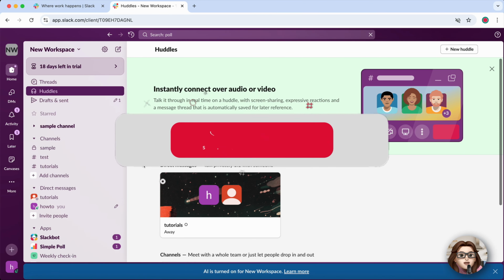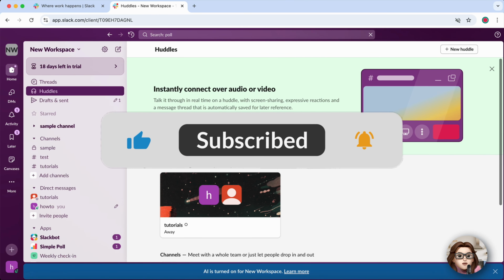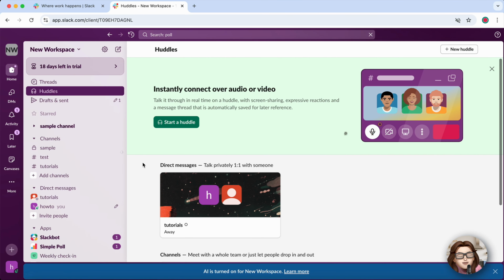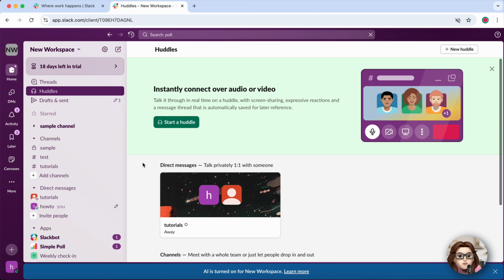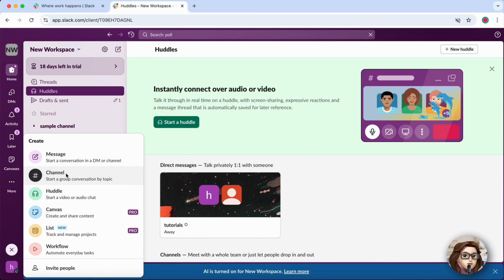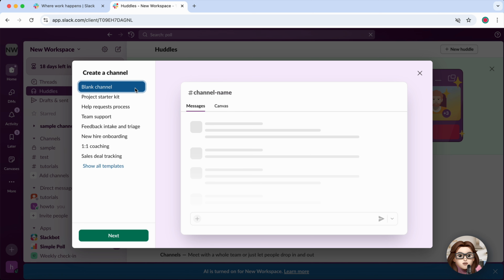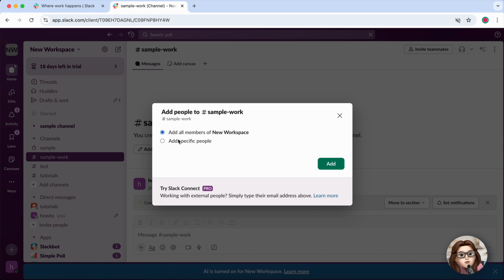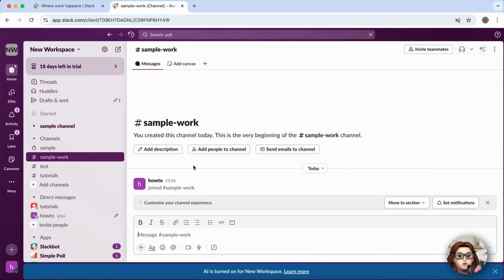How to Create a Channel in Slack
Looking to improve team communication and collaboration? In this tutorial, I’ll show you how to create a channel in Slack step by step. Channels in Slack are a great way to organize conversations, keep projects on track, and make sure your team stays connected. Whether you’re managing a small team or a large organization, creating channels allows you to separate discussions by topics, projects, or departments.

In this video, you’ll learn:

How to create public and private channels in Slack

How to name channels effectively for better organization

How to add members to your channels and manage permissions

Tips for customizing channel settings, including notifications and descriptions

Best practices for keeping channels organized and efficient

Creating a channel in Slack is quick and easy, and it’s essential for keeping your team aligned. Public channels help share information across the entire workspace, while private channels keep sensitive discussions secure. By the end of this tutorial, you’ll know exactly how to set up channels, invite your teammates, and manage your Slack workspace like a pro.

This tutorial is perfect for team leaders, project managers, remote teams, and anyone new to Slack. Stay organized, improve productivity, and make collaboration effortless by mastering Slack channels.

Drop your questions in the comments if you want me to cover more Slack features and advanced tips.

This video shows you How to Create a Channel in Slack Easily! Watch this Video till the end to learn How to Create a Channel in Slack.

Were you able to figure out How to Create a Channel in Slack? Share this with your friends who want How to Create a Channel in Slack.

Problem Solved in this Video-:

What Do you Think of How to Create a Channel in Slack?